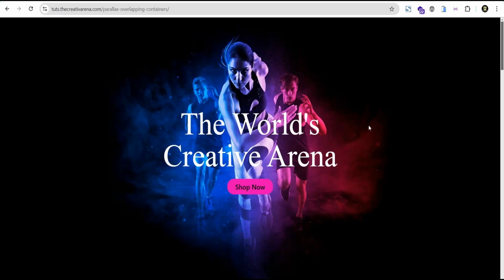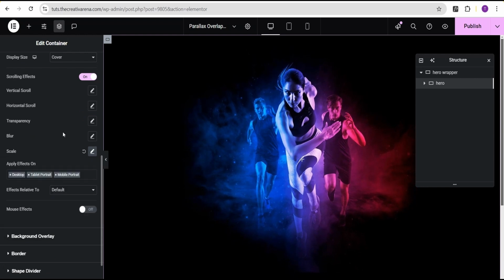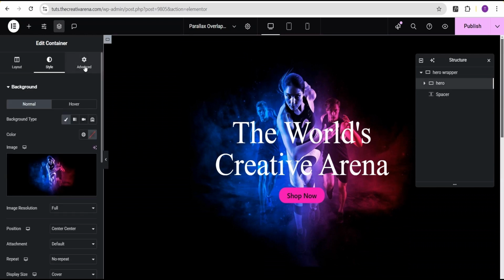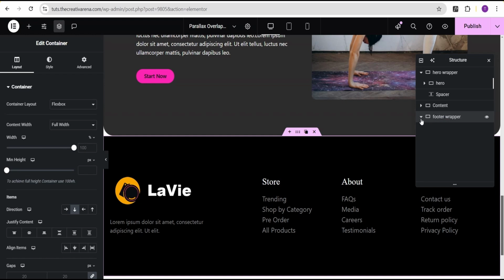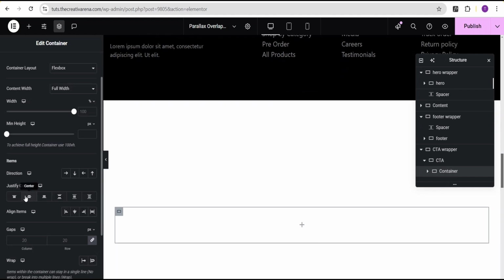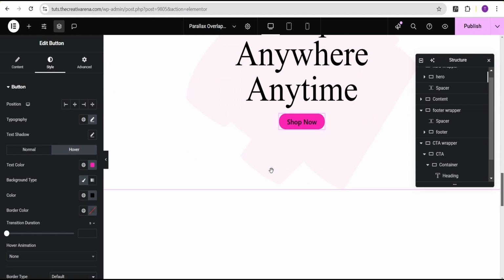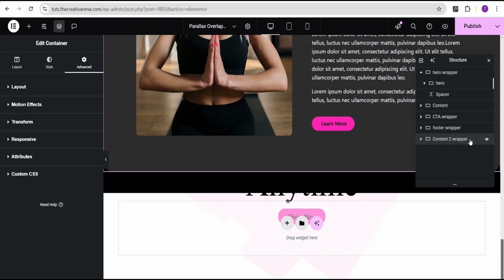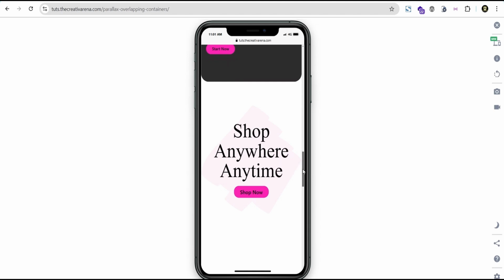Master ScrollTrigger Like a PRO with Unmasking and Overlapping Containers! Elementor Page Builder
Ultimate Unmasking Containers on Scrolltrigger with Parallax effect  NO CODE using Elementor page builder

In this tutorial, you will learn how to create powerful overlapping container effect using Elementor and ScrollTrigger without the use of any code or extra plugin! You will Learn how to unmask content scrollTrigger and much more.